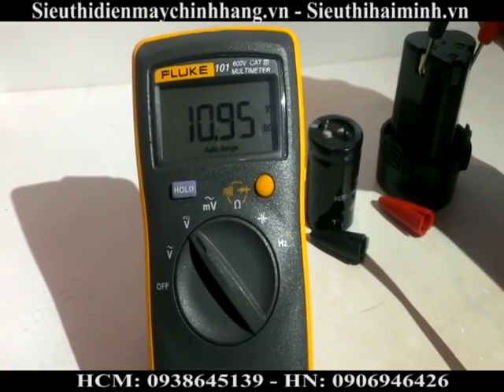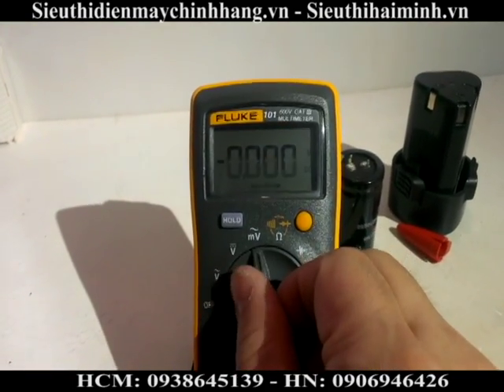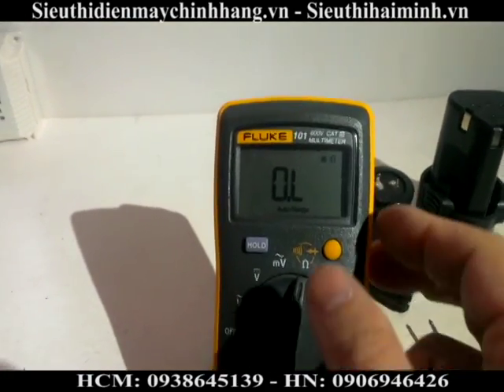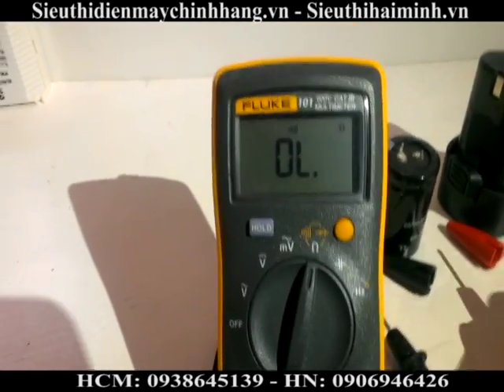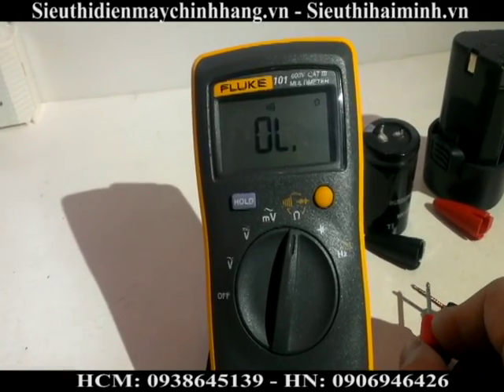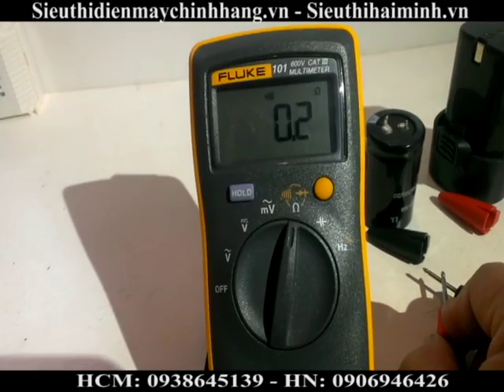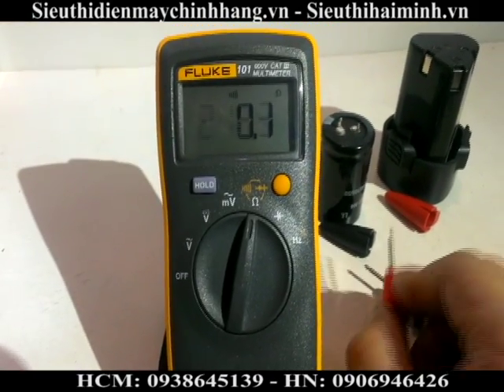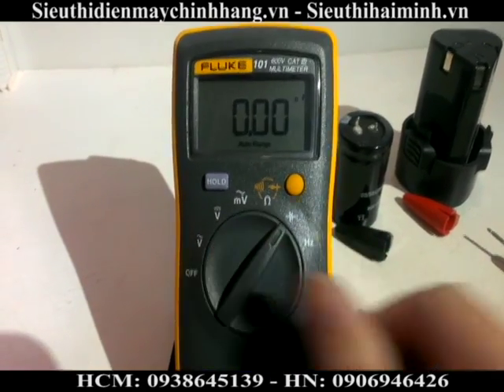Fluke 101 | Cách sử dụng đồng hồ vạn năng Fluke 101 chi tiết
Đồng hồ đo điện vạn năng Fluke 101.

Thông số kỹ thuật : Fluke 101
VAC: 600.0 mV, 6.000 V, 60.00 V, 600.0 V /3.0%
VDC: 6.000 V, 60.00 V, 600.0 V /0.5%
R: 400.0 Ω, 4.000 kΩ, 400.0 kΩ, 4.000 MΩ, 40.00 MΩ /0.5%
C: 50.00 nF, 500.0 nF, 5.000 μF, 50.00 μF, 100.0 μF
F: 50.00 Hz, 500.0 Hz, 5.000 kHz, 50.00 kHz, 100.0 kHz
Duty Cycle: 0.1 % đến 99.9 % /0.1 %
Tự động tắt nguồn: có
Kiểm tra liên tục: có
Duty Cycle: có
Kích thước: 130 mm x 65 mm x 27mm
Trọng lượng: 160 g
Pin: 2xAAA
phụ kiện: dây đo, HDSD, pin

Video giới thiệu và hướng dẫn cách sử dụng đồng hồ vạn năng Fluke 101 chi tiết.

Công ty Hải Minh chuyên nhập khẩu và phân phối chính hãng các dòng thiết bị đo điện, đồng hồ vạn năng chất lượng với giá cạnh tranh nhất thị trường.

CÔNG TY TNHH TMDV XUẤT NHẬP KHẨU HẢI MINH
Hồ chí Minh: 5A Đường D3, Phường 25, Q.Bình Thạnh.
Hà Nội: Ngõ 495, Nguyễn Trãi, P.Thanh Xuân Nam, Quận Thanh Xuân